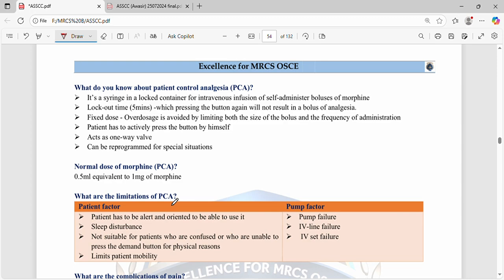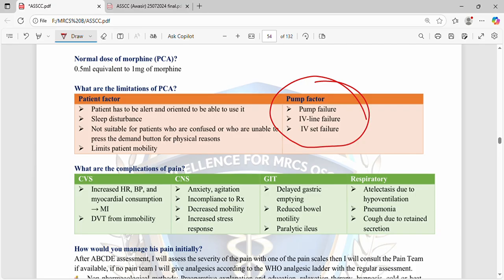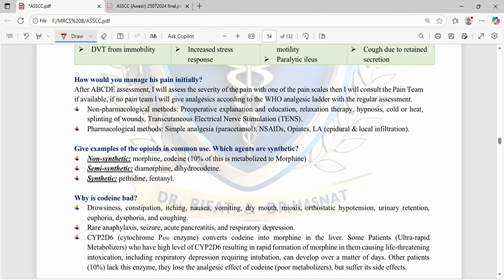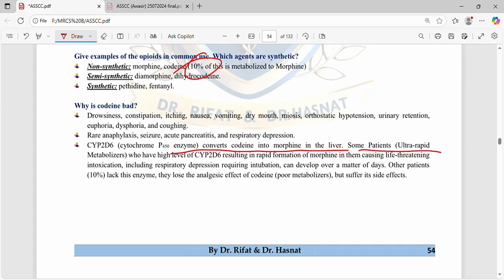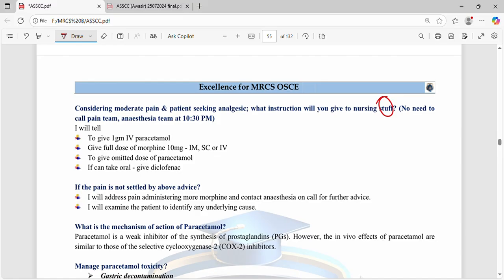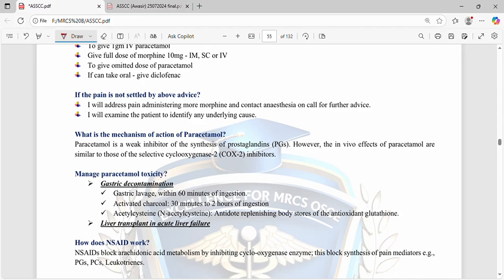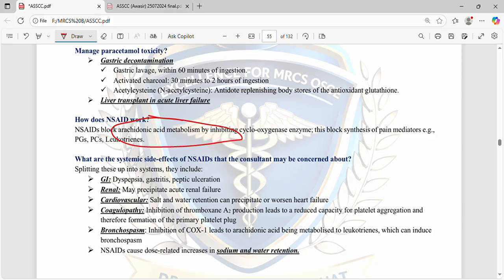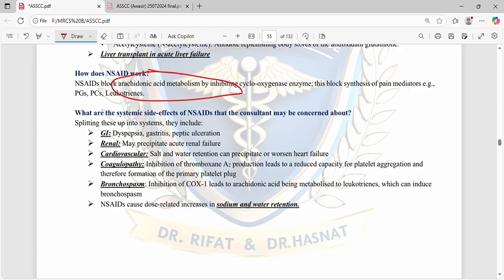Pain Management 2 for MRCS B#mrcsbites